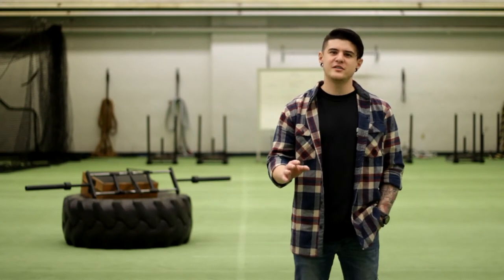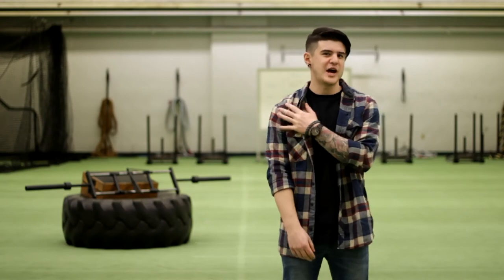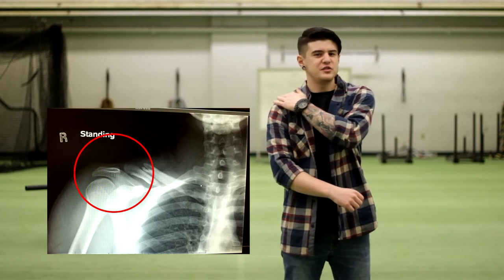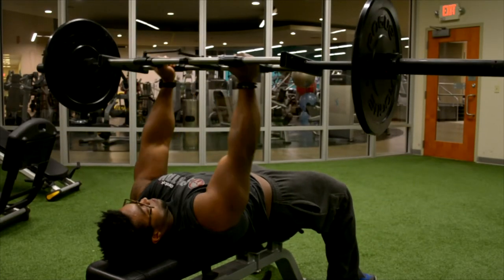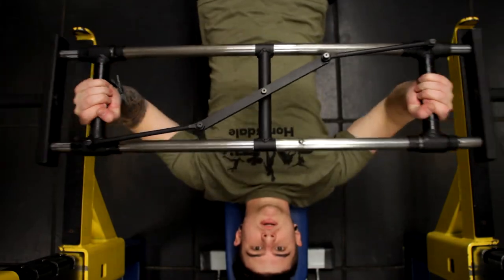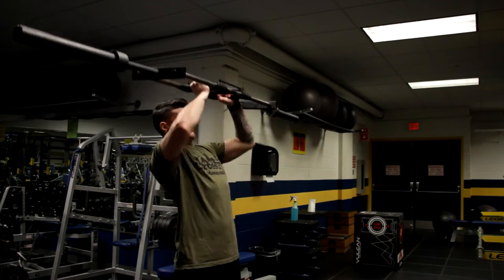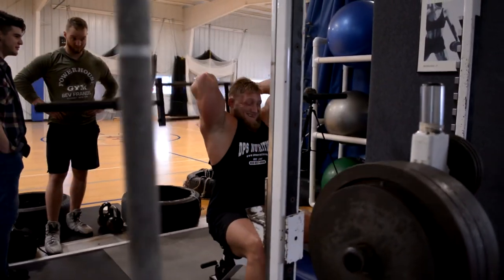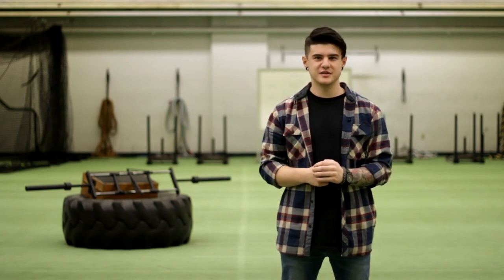Introducing FlyBar: The barbell unleashed. || On Kickstarter Now!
Help FlyBar reach its funding goal by donating now!

Hello!

FlyBar needs YOUR help in order to reach its funding goal! There is a lot of development that the device needs to go through before it can be considered a commercial ready product, but with the help of backers from all over the globe, we can achieve our desires and bring FlyBar to a gym near you!

So what are you waiting for? Back FlyBar Now!!

Thank you for showing interest in FlyBar! As you just found out from our video, FlyBar is a barbell unlike anything you've used before, and I cannot wait to have an army of supporters across the country and hopefully even the globe psuhing themselves in the weight room safely, using FlyBar!

Thank You for checking out FlyBar!

-Matt Escott, Creator